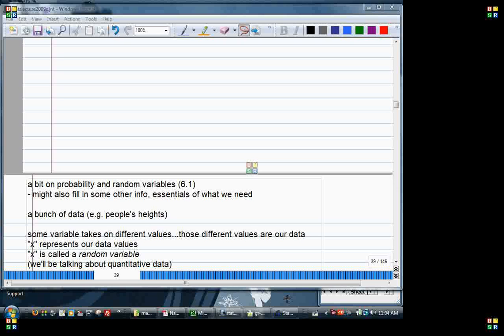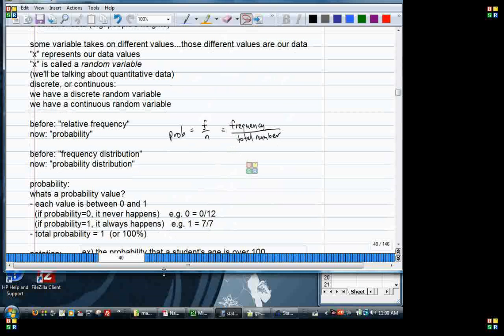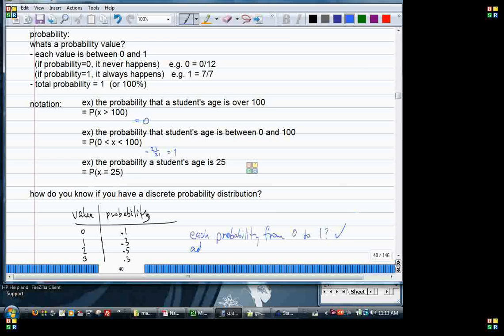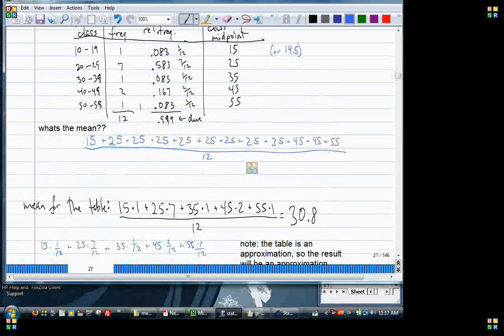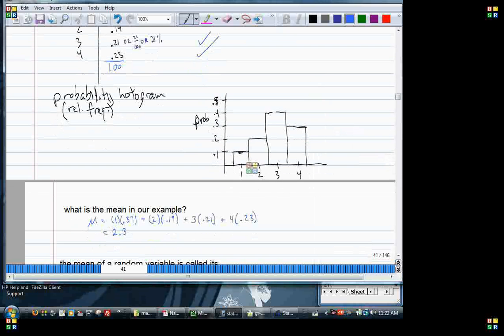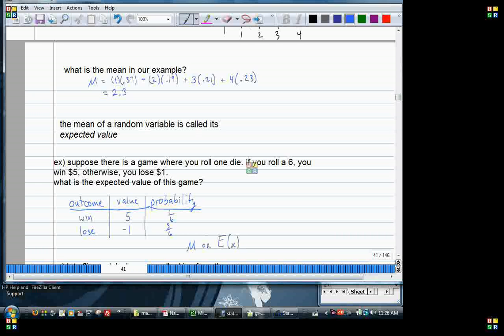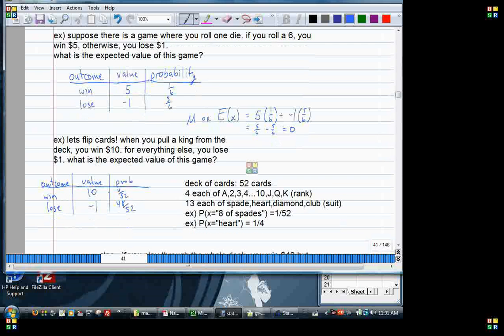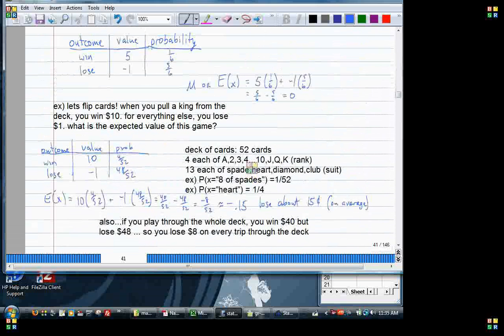6.1 Probability: discrete random variables